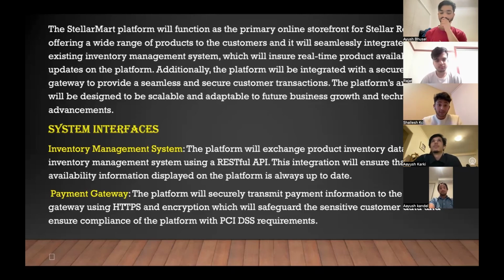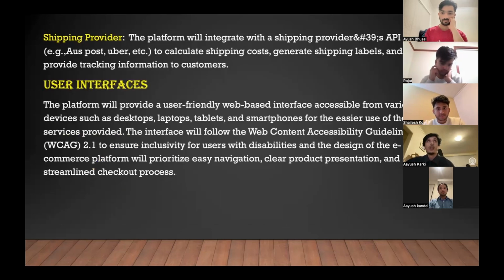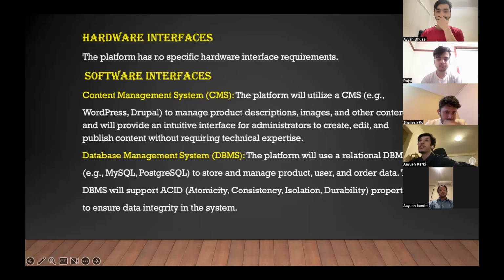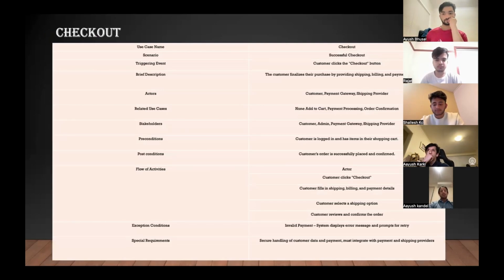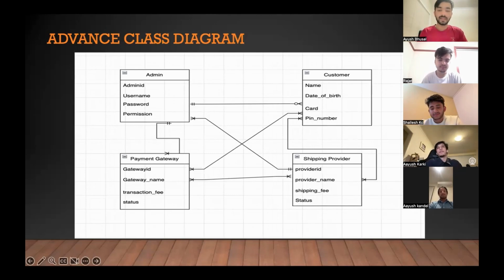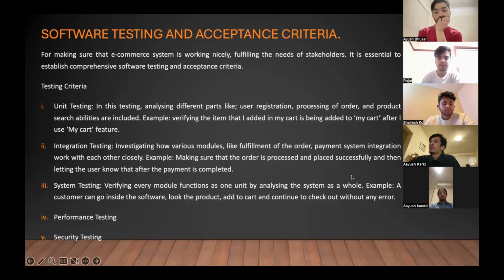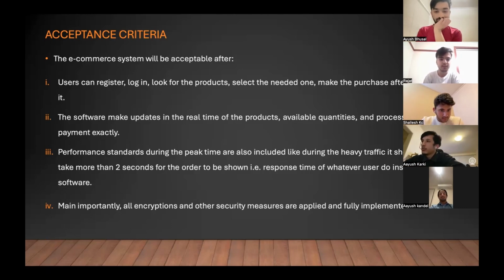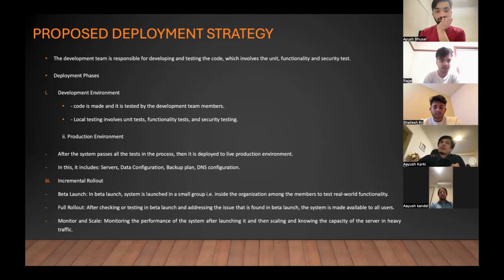SRS Analysis(e-commerce)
SRS analysis e-commerce BN209